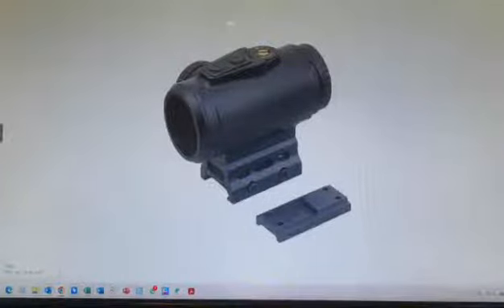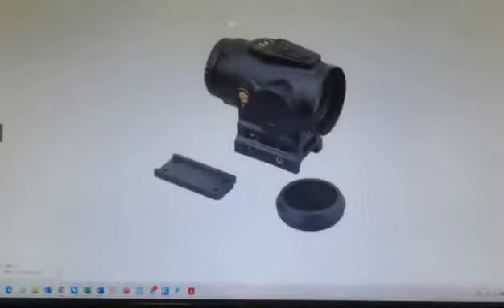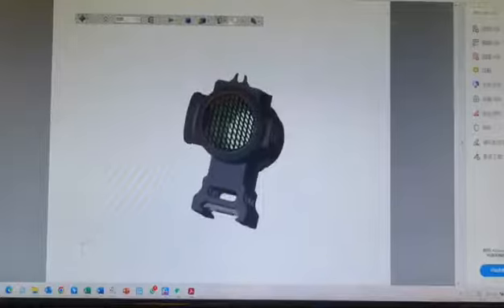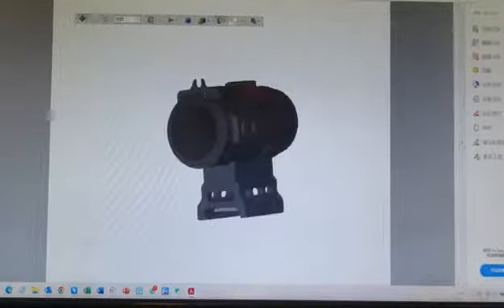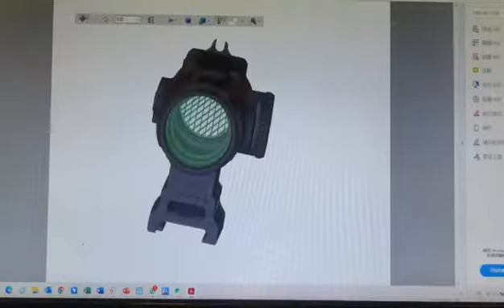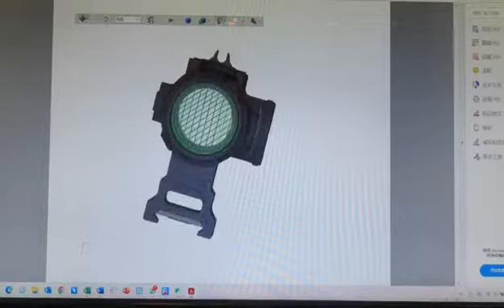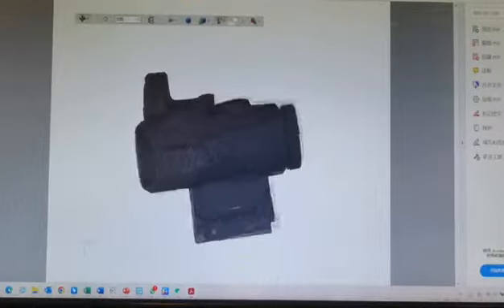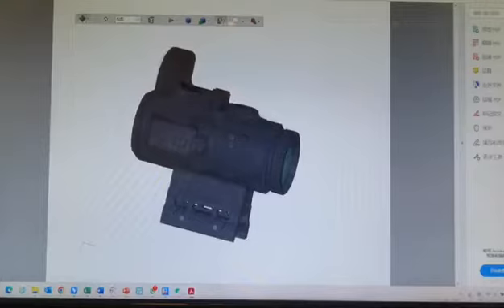Vector Optics New Arrival Paragon 3x18 Micro Prism Scope